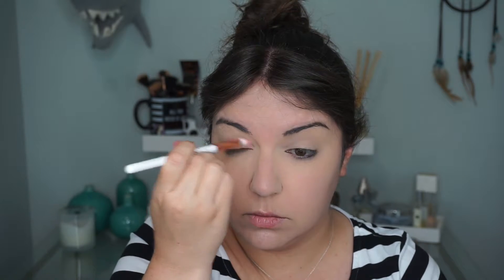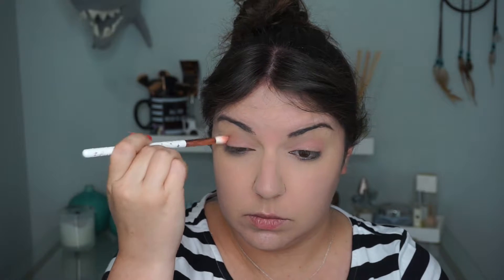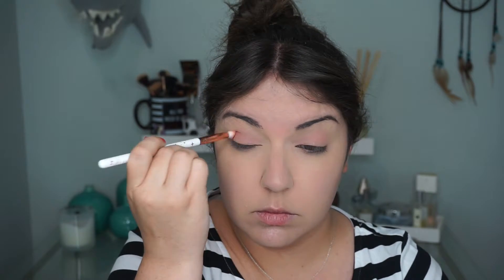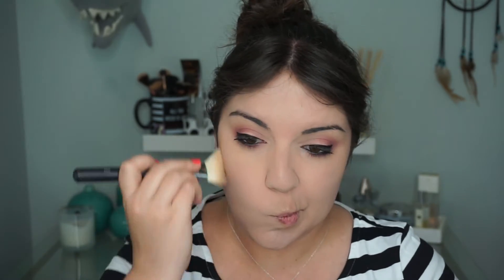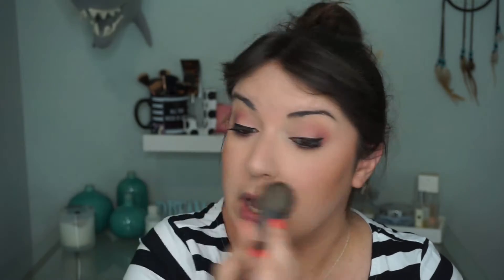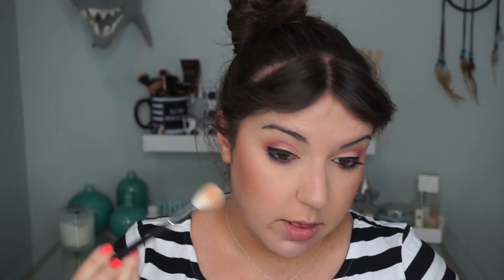WHY I'M A SPAZ & JUNE IPSY UNBAGGING | JessieLashes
Products Used:
Smashbox Photo Finish Hydrating Primer
Dior ForeverSkin Foundation
Tarte Shape Tape Concealer
Luna Cosmetics Jace Eyeshadow
Makeup Geek Bitten Eyeshadow
MAC Sketch Eyeshadow
Kat Von D Trooper Liquid Eyeliner
Marc Jacobs O!Mega Mascara
Ardency Inn Black Modster Eye Liner
Benefit Hoola Bronzer
the Balm Balm Springs Blush
the Balm Mary Lou-Manizer Highlighter
NYX Nude Beige Lip Liner
NYX Whipped Lip & Cheek Soufflé
Morphe Prep & Set Setting Spray